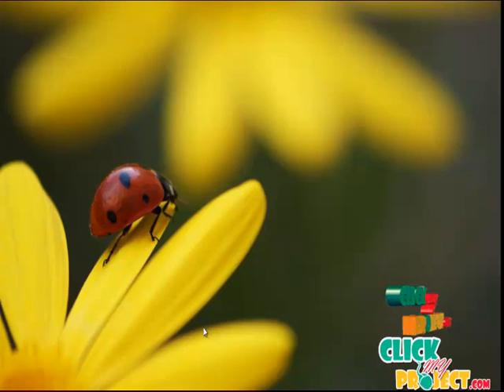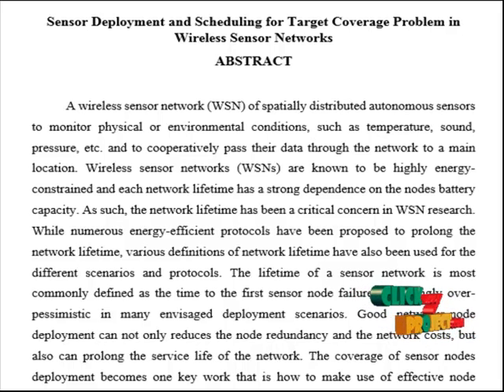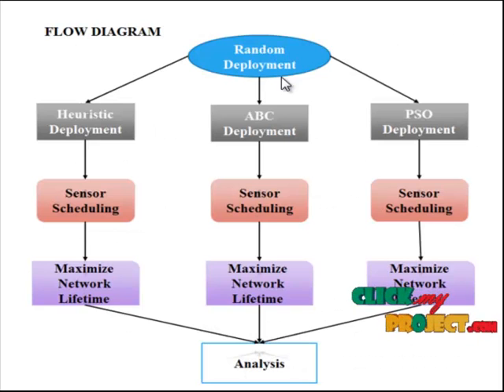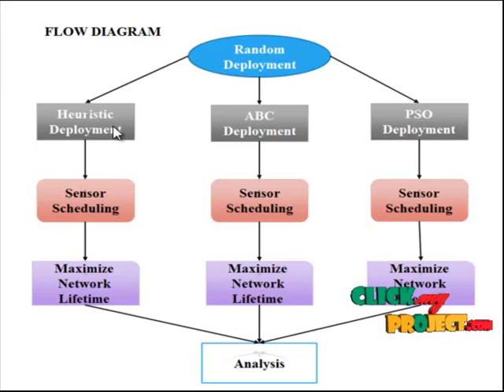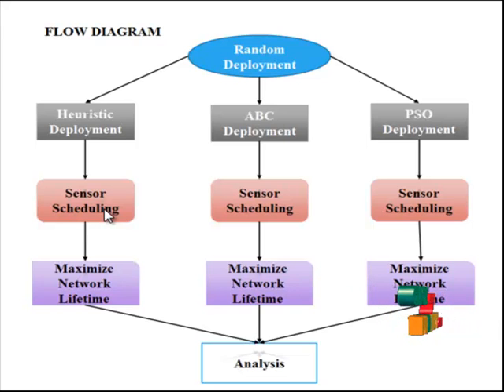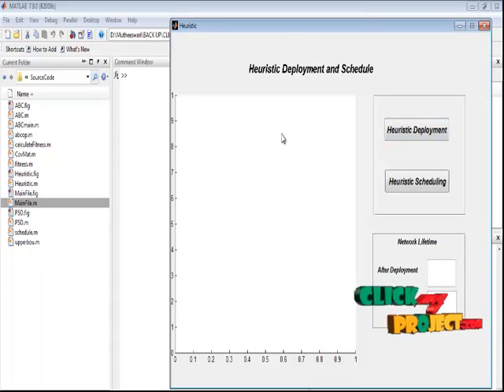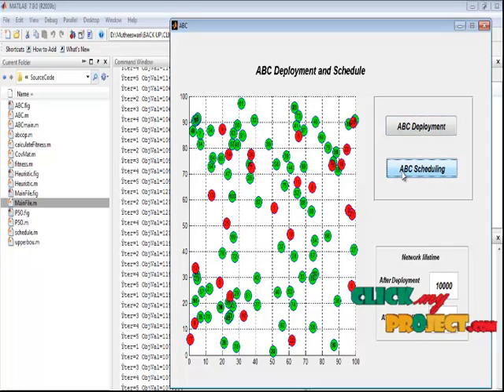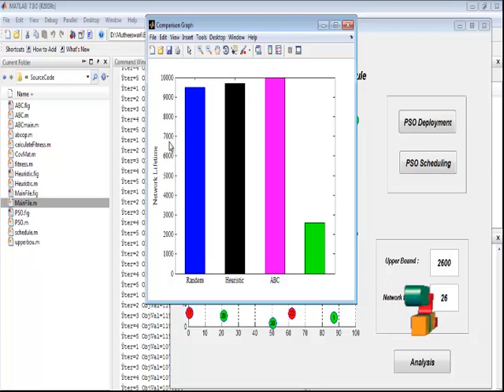Final Year Projects 2015 | Sensor Deployment and Scheduling for TargetCoverage Problem